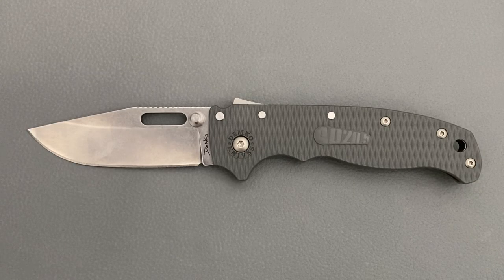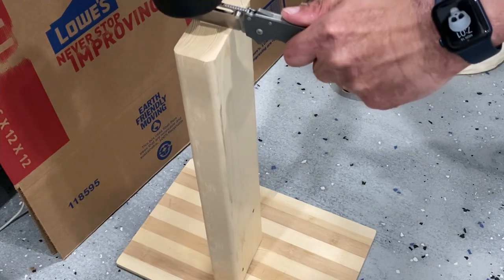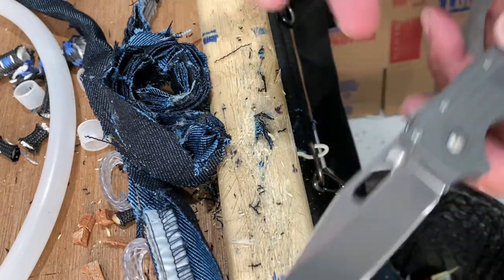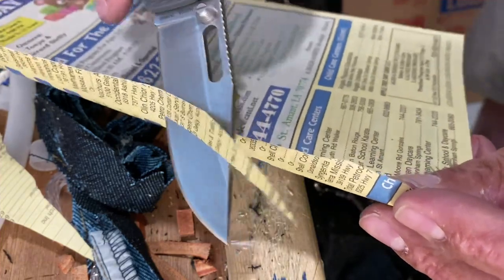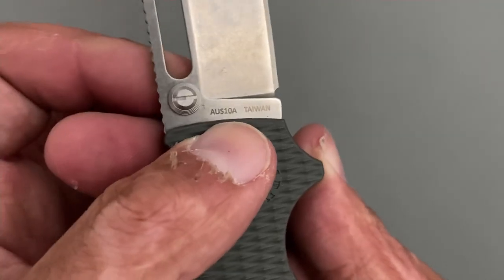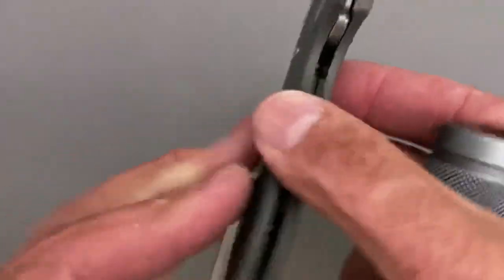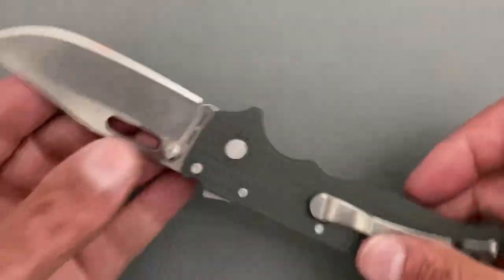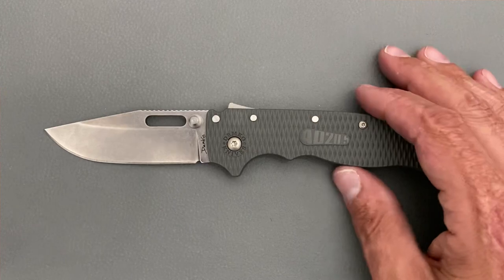DEMKO Knives AD20.5 / Can it Handle Some Abuse?/ Full Review and Testing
In this video we review the Demko AD20.5 folding knife. We do some real world types of cutting task to see how the knife will do. Lastly some of the thing I do with the knife may void your warranty so please don't try it unless you are aware of the ramifications.